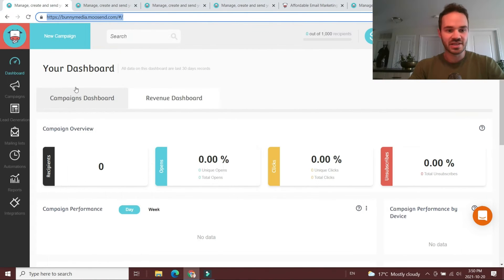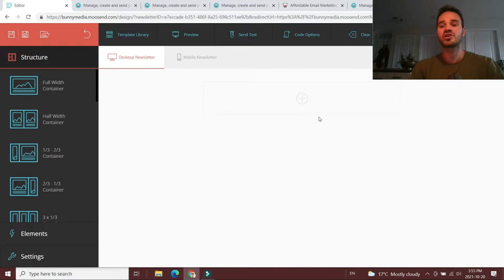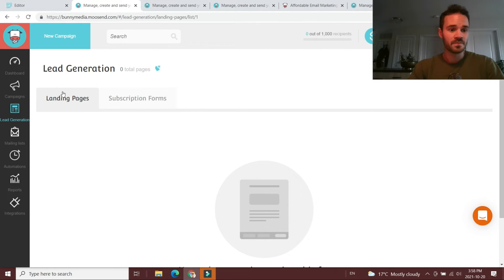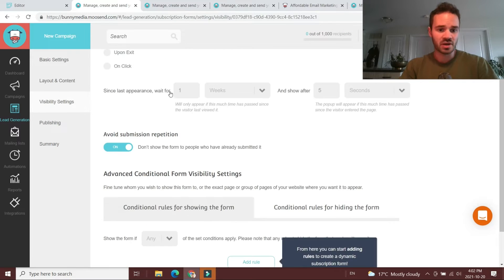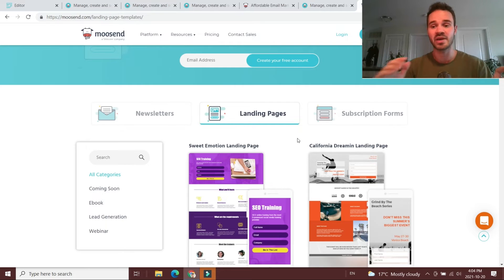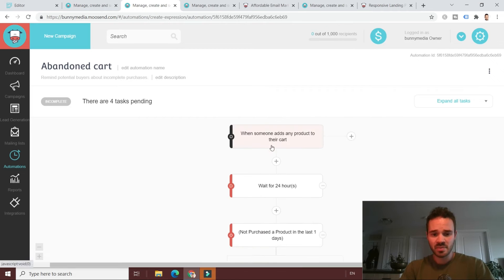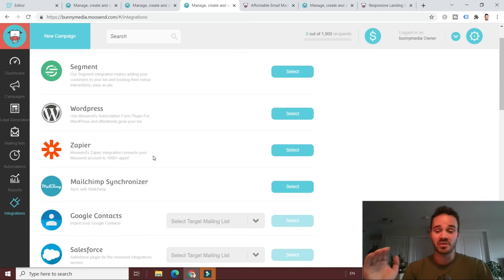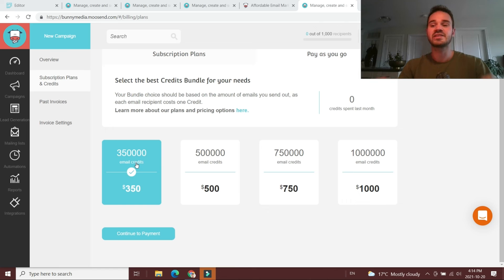Moosend Review - Better Than MailerLite & Mailchimp?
Moosend is an email marketing provider that's beginner-friendly, affordable, and perfect for some business owners and bloggers. But, is Moosend the right email marketing choice for your business?

In our Moosend review, we're covering all of the features, pros and cons, and pricing so you can make the right decision.

✅ Try Moosend for free!

Timestamps
(0:00) Intro
(0:43) Moosend Walkthrough
(4:37) Features
(12:23) Moosend Pricing
(15:03) Pros and Cons
(17:33) Alternatives

If you've used Moosend before or are thinking about giving it a try, let us know down below!

If a purchase is made through the links provided, there is the opportunity for the channel to receive a small kickback, at no extra expense to you. We appreciate the support in advance!